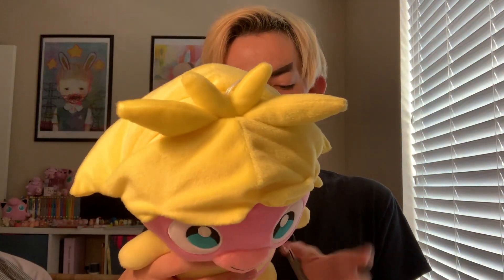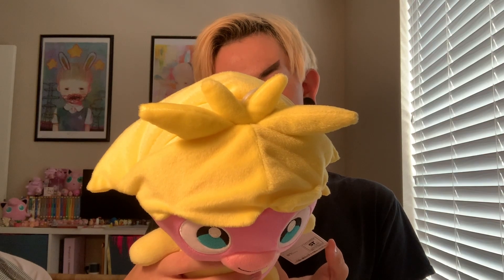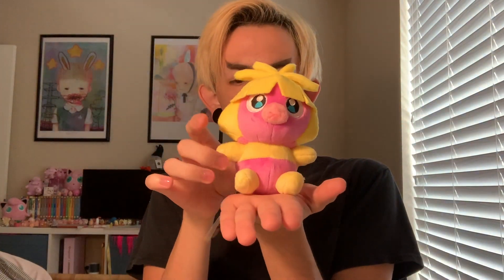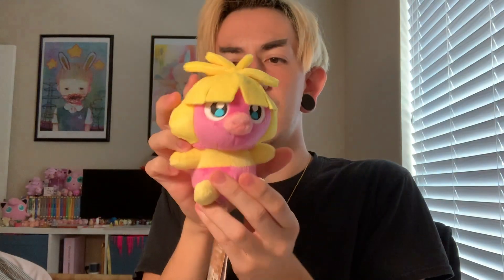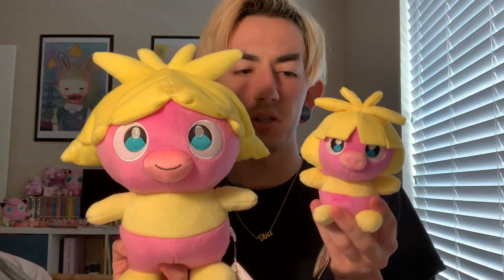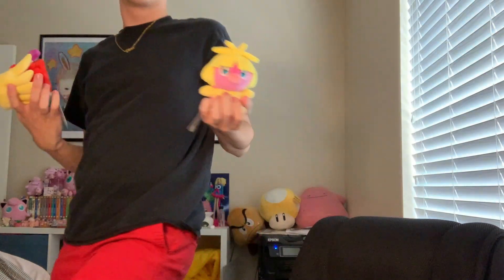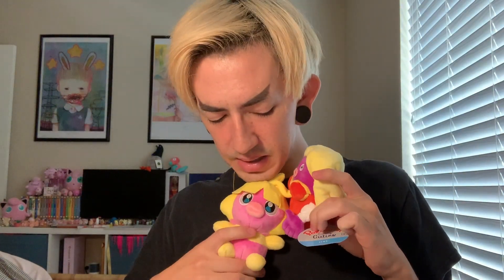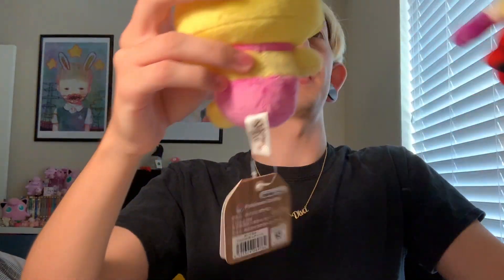Benny's Pokémon Review: Episode 2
Hi! This is my second video and this time I'm talking about a plush that I imported from Japan!

As promised, here is the link to the eBay user I bought from and recommended in the video!